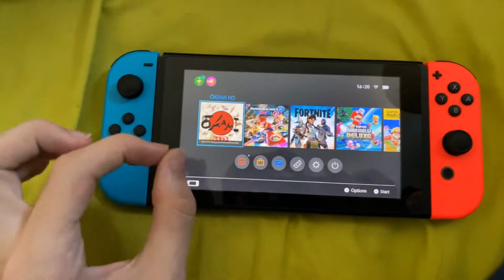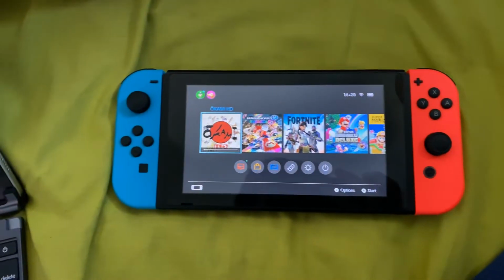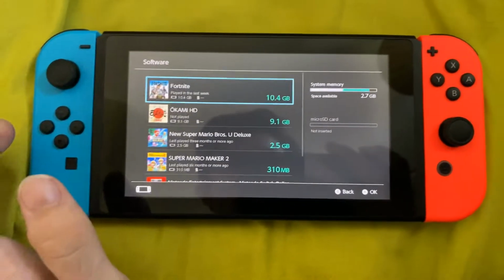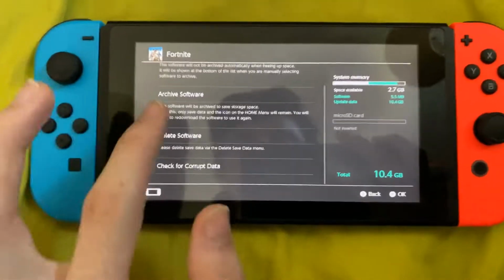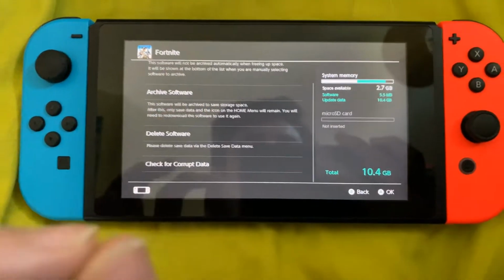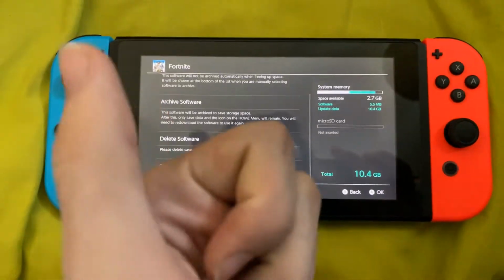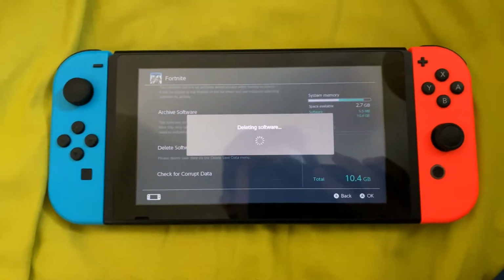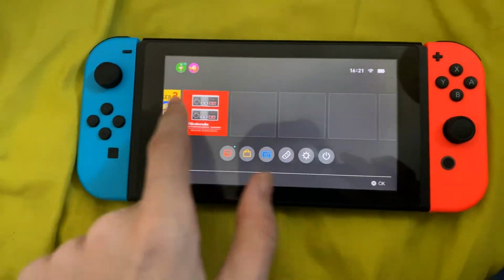How To Delete Games from Nintendo Switch (Keep or Remove Data!)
How To Delete Games from Nintendo Switch (Keep or Remove Data!) Want to remove games from Nintendo Switch? Learn how to easily delete games from your nintendo switch, and entirely remove all game data from the Nintendo Switch! If you want to keep the game data on the Nintendo Switch, so if you need to install the game at a later date, you can do that too! Keep in mind, whether your remove the switch games entirely or keep the app data, you still need to reinstall the Nintendo Switch game to open it again.